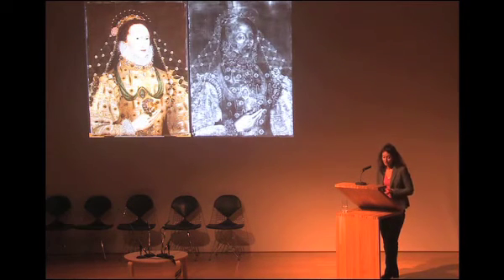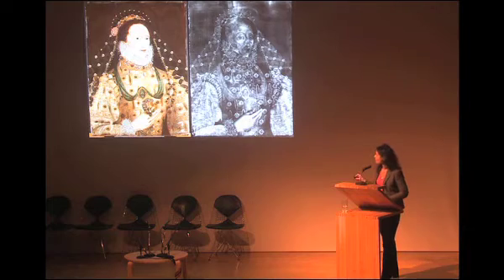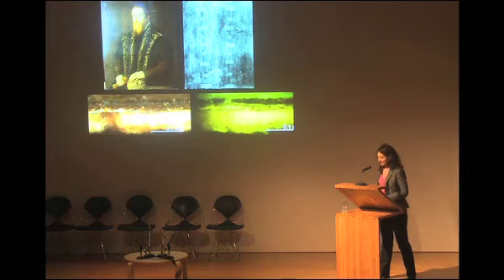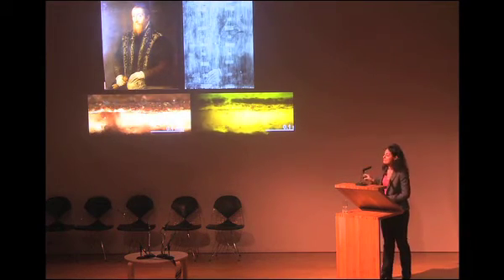Making Art in Tudor Britain: Conference - Aviva Burnstock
Presentation by Aviva Burnstock (Head of the Department of Conservation and Technology, The Courtauld Institute of Art) on 'Interpreting technical and analytical evidence in historical context', given as part of the conference 'Tudor and Jacobean Painting: Production, Influences and Patronage' hosted by the National Portrait Gallery and the Courtauld Institute of Art in December 2010, and funded by the British Academy and The Paul Mellon Centre for Studies in British Art.

The Making Art in Tudor Britain project based at the National Portrait Gallery aims to help transform our understanding of artistic production in sixteenth- and early seventeenth-century Britain. By undertaking a scientific survey on over 120 of the Gallery's most important portraits it is exploring the production, influences and patronage of painted imagery at this period.  A three day conference in December 2010 with around 25 speakers explored these questions.